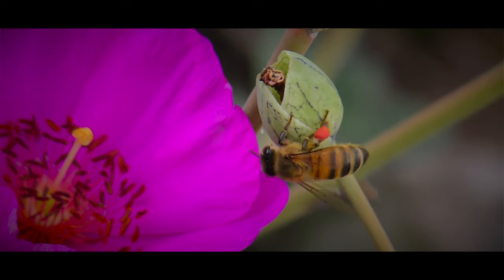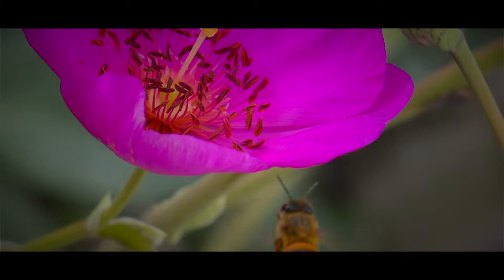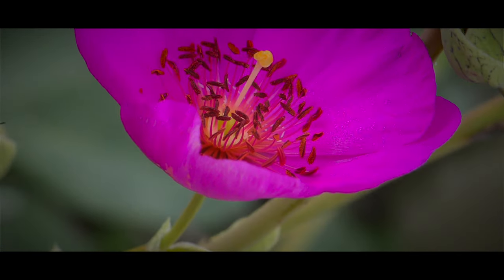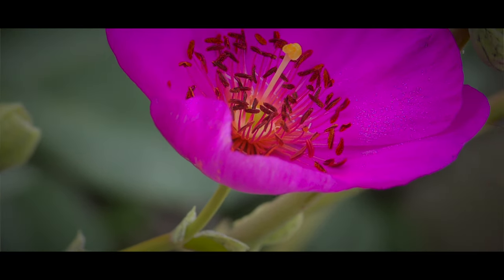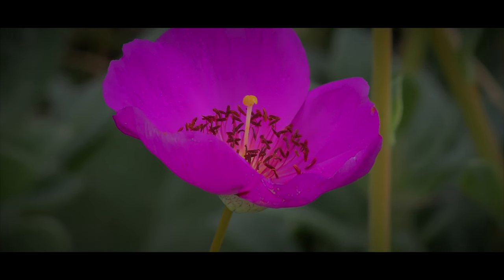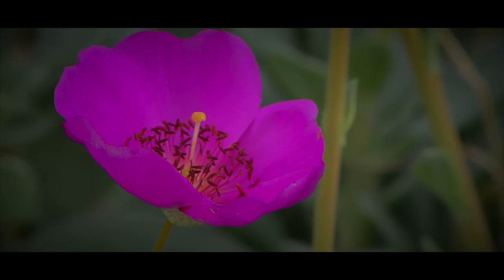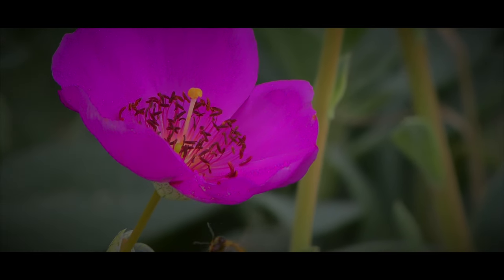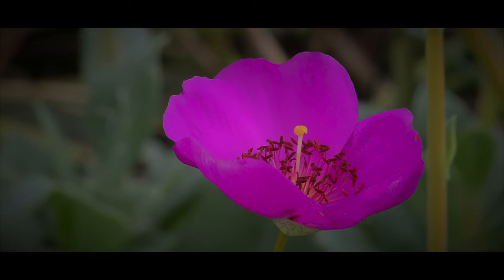Bee-legs: A Mesmerizing Dance of Pollination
Did you know that when a bee collects pollen from a flower, its tiny legs become quite remarkable storage containers? As the bee gracefully lands on a vibrant blossom, it delicately brushes against the flower's stamen, collecting countless grains of pollen. These minuscule particles, essential for plant fertilization, adhere to the tiny hairs on the bee's legs, transforming them into nature's perfect cargo carriers.

As the bee takes off from the flower, it becomes a busy messenger of nature, effortlessly hovering and flying around the blooming landscape. With each beat of its wings, the bee showcases incredible agility and strength, maneuvering with precision. The weight of the accumulated pollen on its legs hardly impedes its flight, as bees have evolved to handle this extra load.

During its aerial dance, the bee unintentionally becomes a cross-pollinator, transferring pollen from flower to flower. As it gracefully lands on another blossom, some of the pollen rubs off onto the new flower's receptive stigma, initiating the magical process of reproduction. The bee, in its unwitting role as a pollen courier, ensures the continued cycle of life for countless plant species.

Back to the bee's legs, their appearance tells a story of hard work and dedication. Each leg, adorned with colorful, fluffy patches of pollen, is a testament to the bee's relentless foraging efforts. These pollen-rich legs are a lifeline for the hive, providing nourishment for the bee's fellow colony members, including the young and the queen.

Indeed, the sight of a bee in flight, legs laden with pollen, is a beautiful reminder of the intricate interconnectedness of the natural world. From the pollination of plants to the sustenance of bee communities, these tiny creatures play an essential role in maintaining the delicate balance of our ecosystem. So, the next time you spot a bee buzzing around, take a moment to marvel at its incredible journey and the vital work it performs, all while carrying its precious load on its legs.

"The Biology of Bees: Pollination and Beyond" - A scientific article published in the Journal of Apicultural Research.
"Understanding Bee Behavior: Pollen Collection and Transport" - A chapter from the book "Beekeeping: A Comprehensive Guide" by XYZ Press.
"The Role of Bees in Pollination" - An educational resource provided by a reputable beekeeping association or organization such as the American Beekeeping Federation or the British Beekeepers Association.
"Pollen Collection Mechanisms in Bees" - A research paper published in the journal Apidologie, authored by experts in entomology and pollination.
"Observations of Bee Foraging Behavior and Pollen Load" - A study conducted by researchers at a renowned university or research institution, such as the University of California, Davis or the Max Planck Institute for Chemical Ecology.